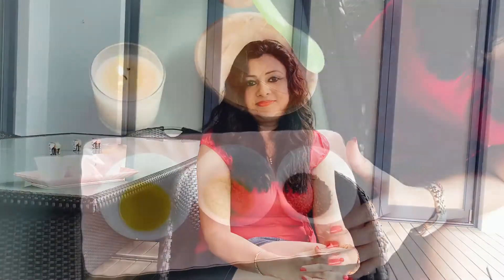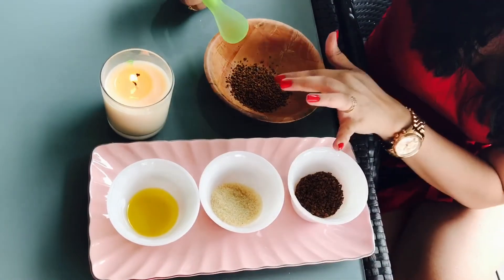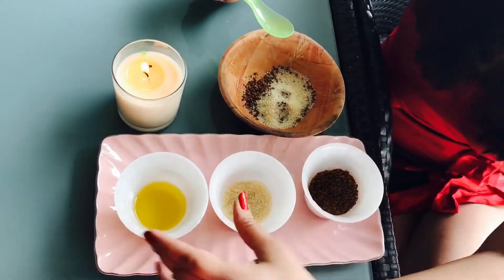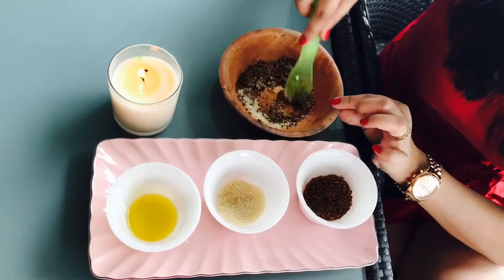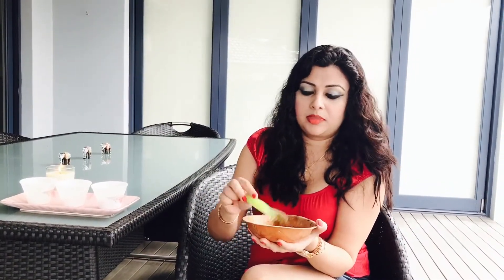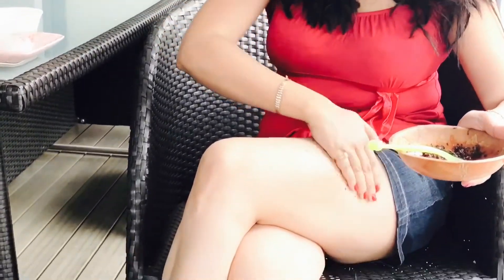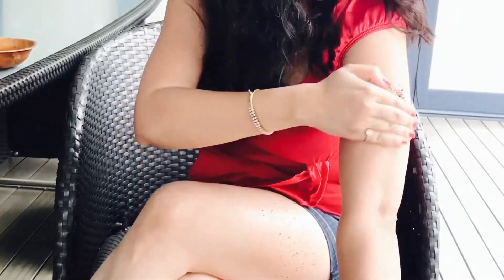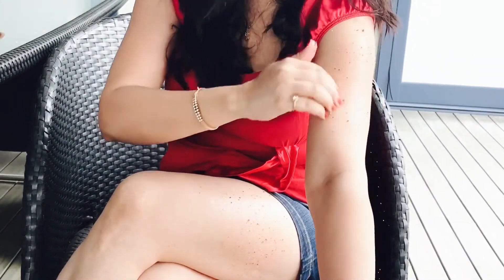DIY Cellulite-removing Coffee Scrub